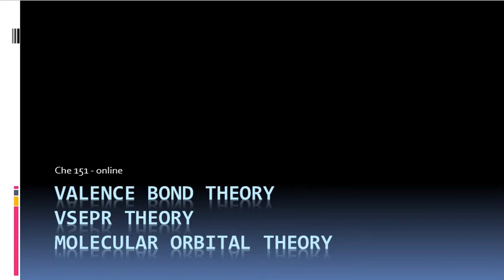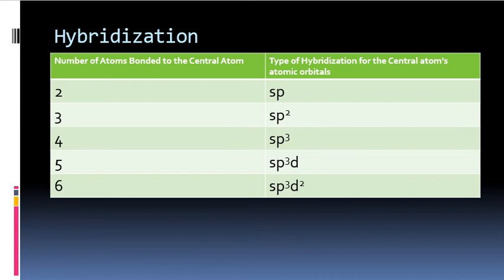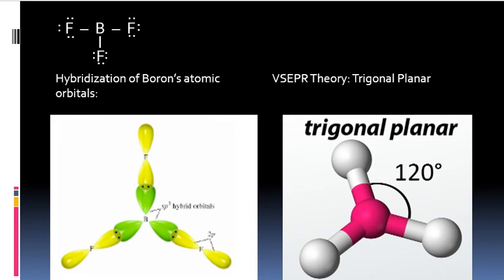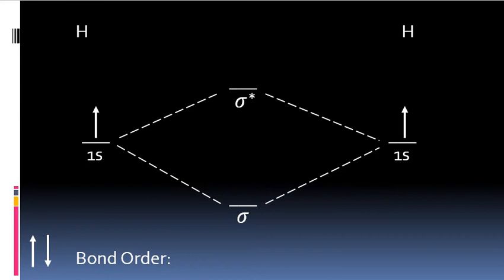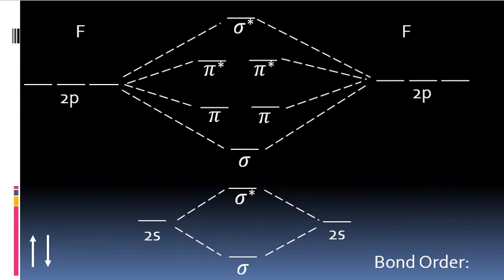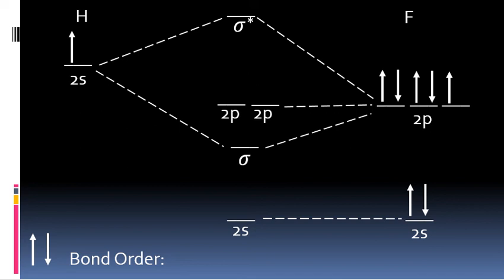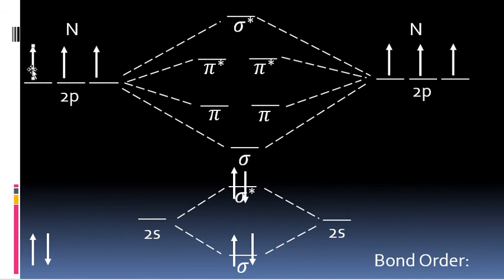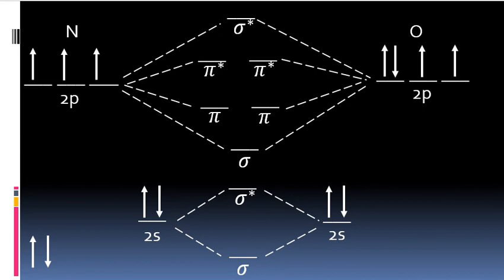Che 151 - [Valence Bond Theory] [VSEPR Theory] [Molecular Orbital Theory]